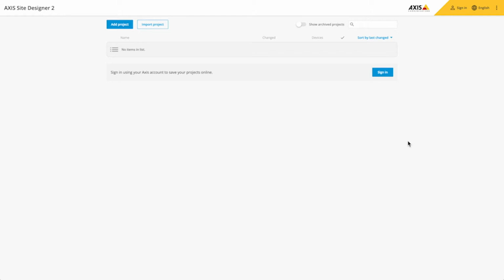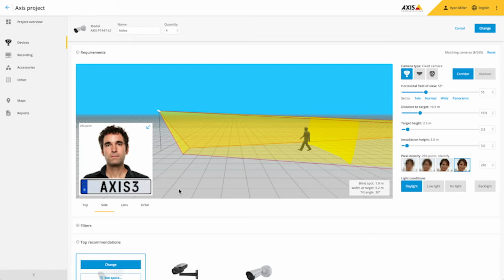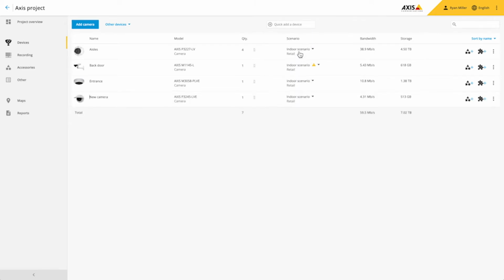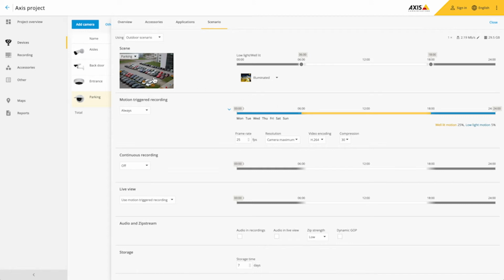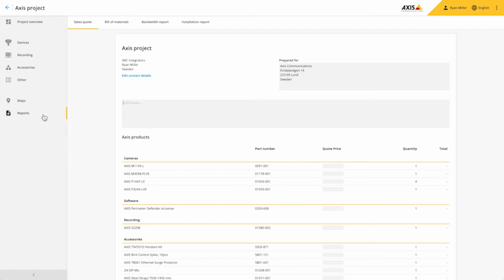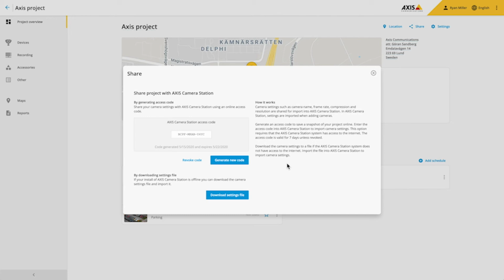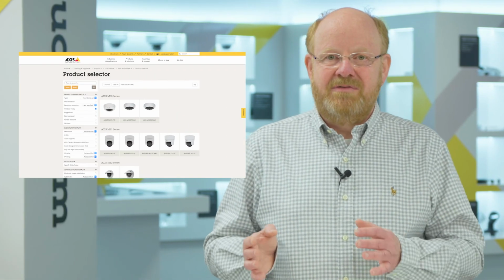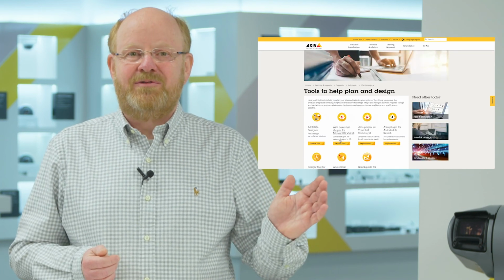System design tools: AXIS Site Designer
We will show you how to save time and create better system designs using AXIS Site Designer and other design tools from Axis. AXIS Site Designer is the all-in-one tool that helps you design, quote, and install surveillance systems, including working with floor plans and camera placement.

Presented by Göran Sandberg